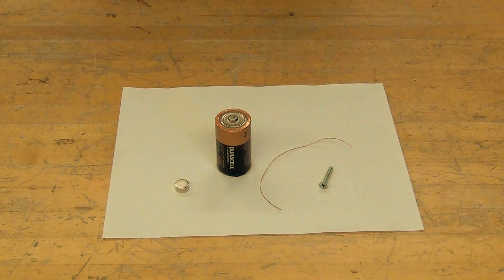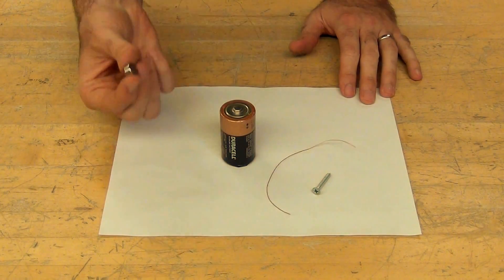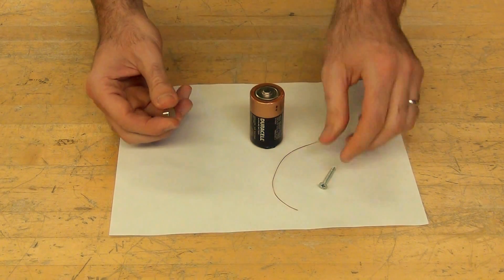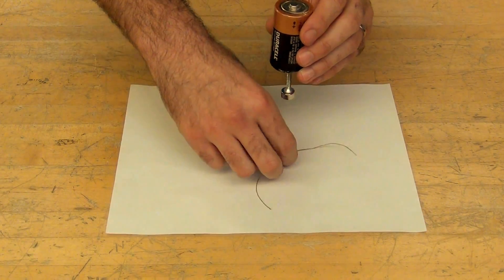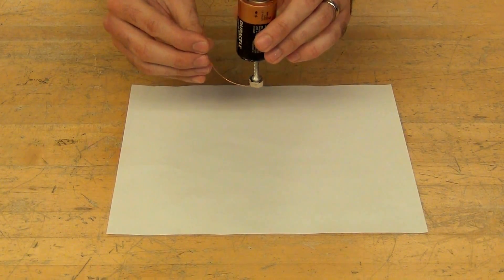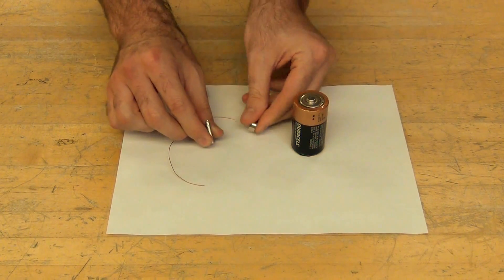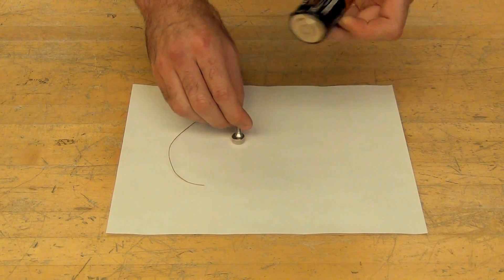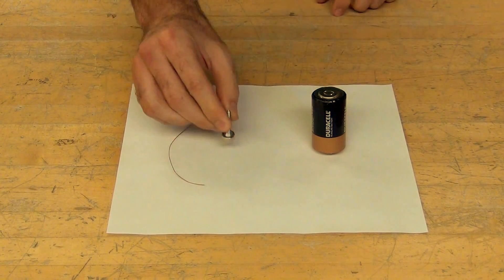Homopolar Motor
Construction of a simple homopolar motor